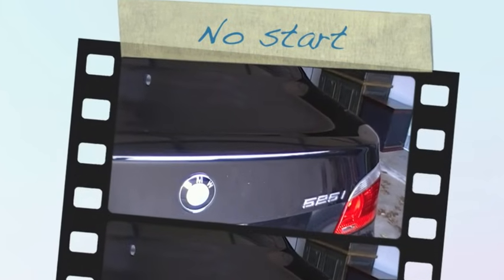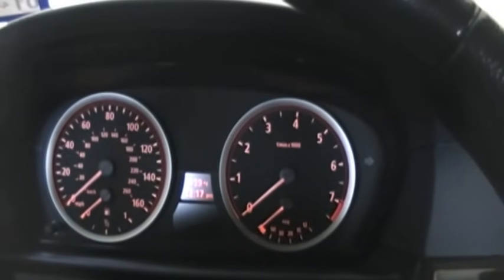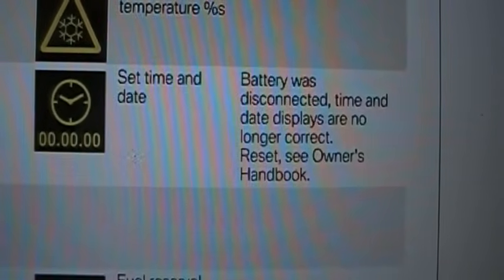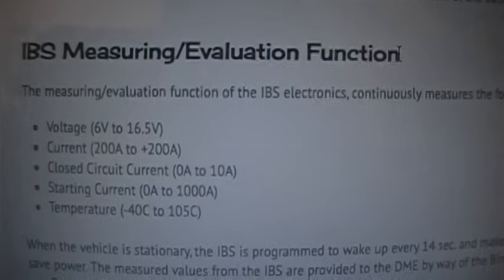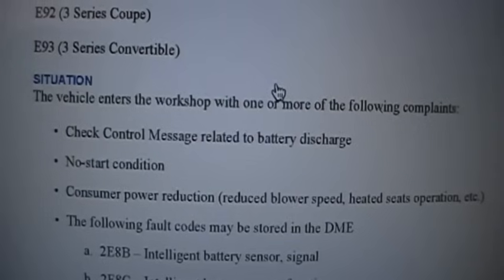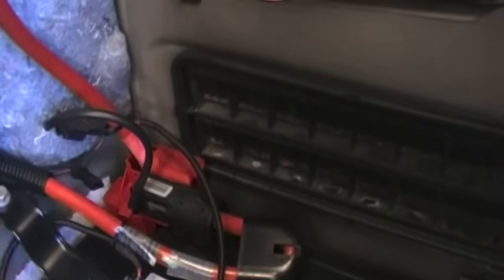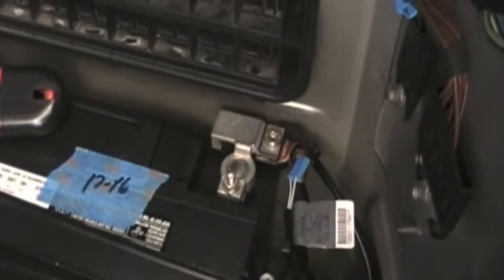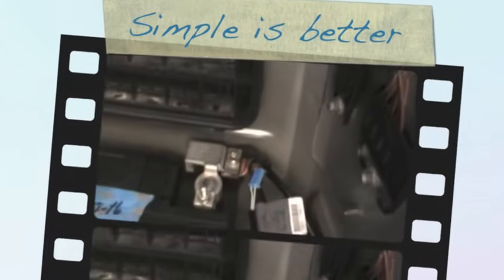2007 BMW 525i would not start, Intelligent battery sensor IBS at fault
The IBS can keep your BMW from starting. It is designed to monitor the battery and save power for starting. For some reason it can also keep the car from starting. Makes no sense to me.